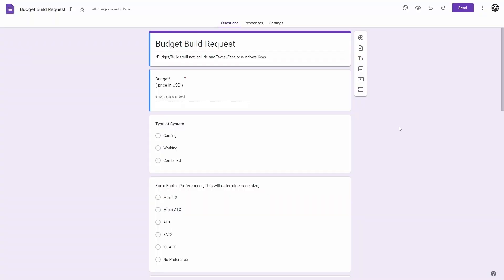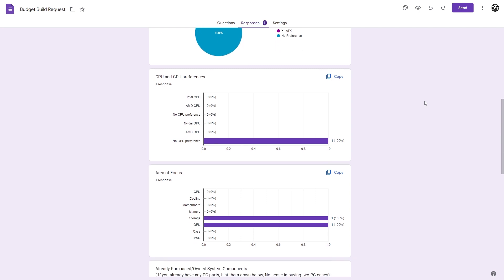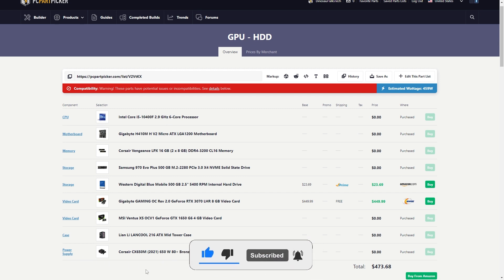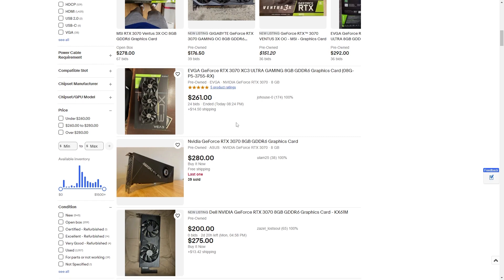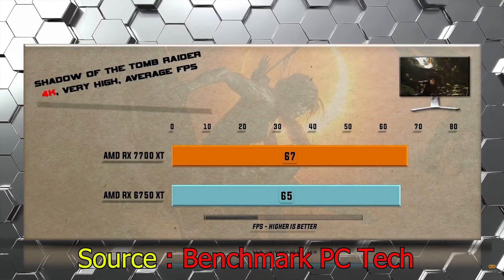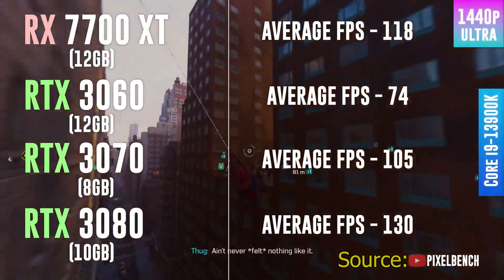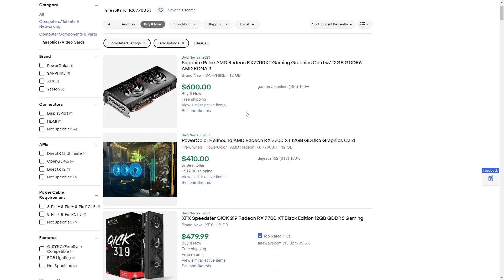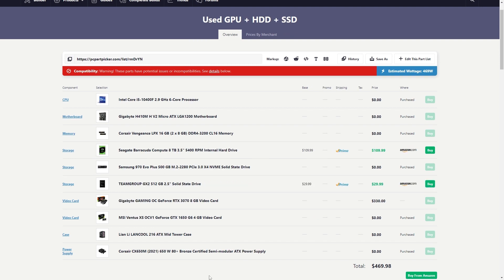Upgrades People, Upgrades! - Budget Builds Monthly - S1:E9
Greetings and welcome to the concluding episode of Season one in our Monthly Budget Builds video series! In this installment, we're thrilled to present a step-by-step guide on assembling a cost-effective upgrade for a gaming computer, all within the budgetary limit of $475. Join us as we navigate through the selection of wallet-friendly components and employ savvy building techniques to create a high-performing system without exceeding your financial constraints. Sit back, relax, and enjoy the video – we hope it inspires your budget-conscious gaming setup!

To help you get started, we've created a PCPartPicker account where you can find all the components used in these builds, As well as a Google form for you to fill out for next months build. Check out the links below to get started!

* we do not collect personal Information.

[Time Stamps]
Intro - 0:00
Google Form - 0:22
Disclaimer - 2:03
User Response - 2:40
Users Build - 03:58
GPU & HDD - 05:05
GPU & SSD - 05:52
GPU & HDD2 - 06:05
GPU & SSD2 - 06:22
Used GPU & HDD - 06:46
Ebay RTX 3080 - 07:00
Used GPU & SSD - 07:29
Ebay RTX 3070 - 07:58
Used GPU & SSD - 08:30
Ultimate Build - 09:14
GPUs to test - 09:35
GPU Testing - 10:15
Thoughts on Builds - 14:54
Ebay RX 7700 xt - 15:25
PC winners - 17:00
Outro - 17:53